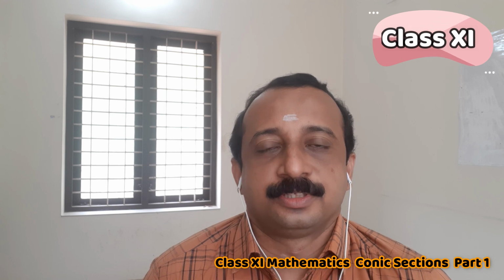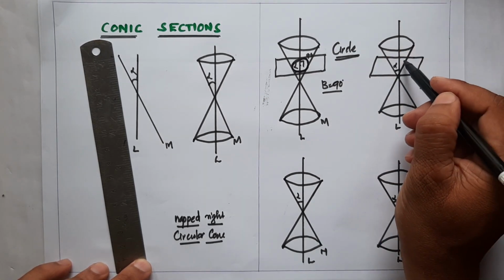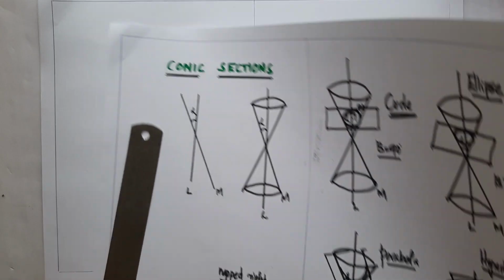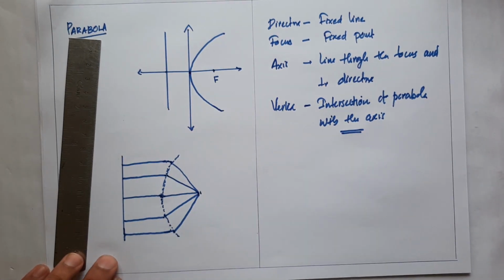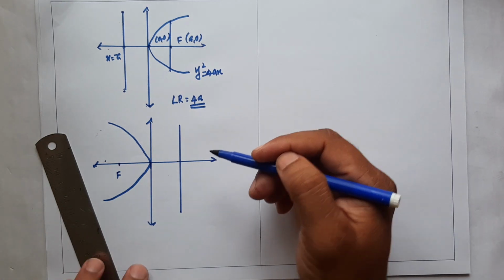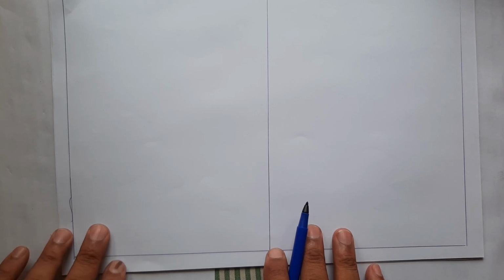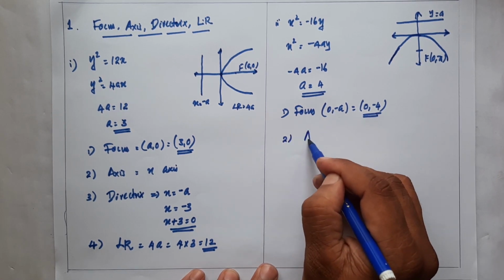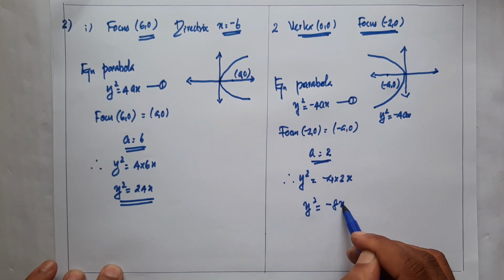Class XI Mathematics Conic Sections